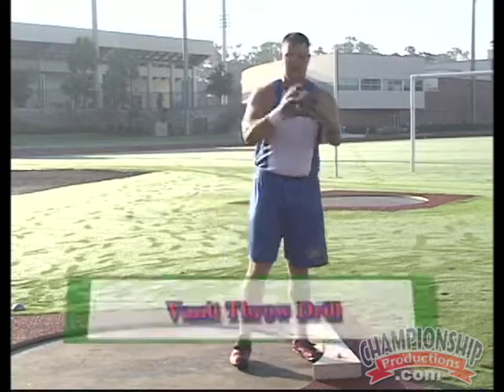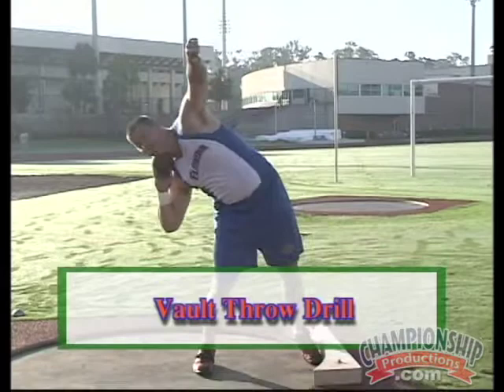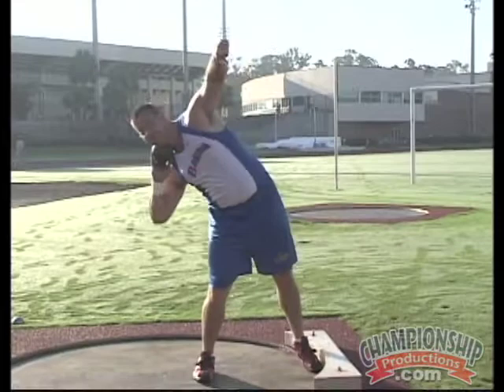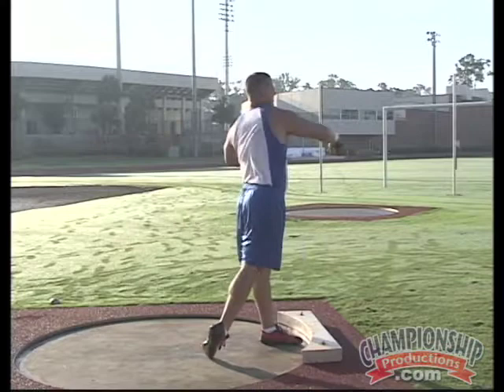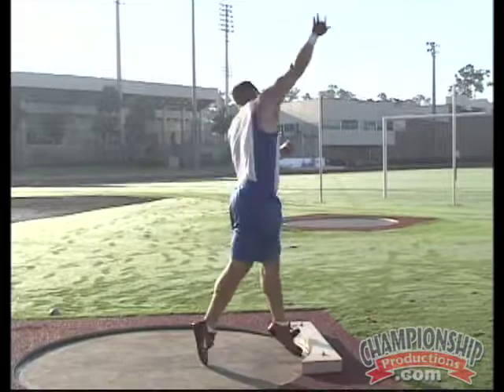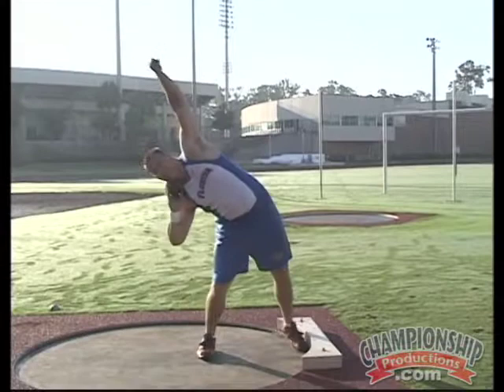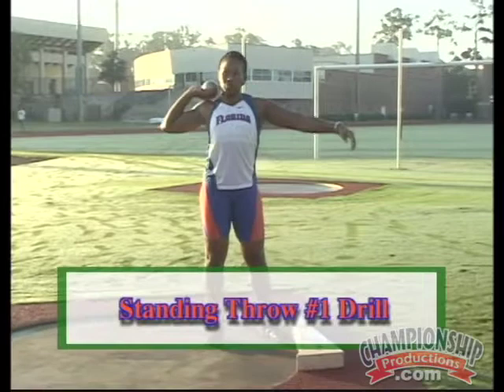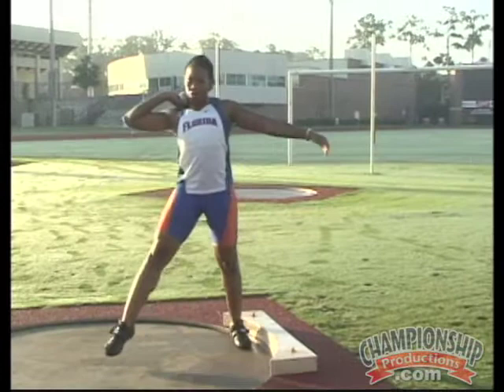Speed Glide Shot Put: Vault Throw & Standing Throw Drills!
with Larry Judge, Ph.D., C.S.C.S.;
Ball State University Associate Chairperson, Professor of Kinesiology;
USATF Coaches Education, Executive Committee Chairman;
USATF Master Coach (2002);
has coached over 100 All-Americans and 9 Olympians;
has coached at every Olympics or Paralympics since the Atlanta Games (1996);
Ball State University Outstanding Faculty Award (2017);
Level III instructor for the International Association of Athletics Federation's (IAAF) Coaching Education Program;
2019 USATF Kevin McGill/Legacy Award;
2016 USATF Joe Vigil Sports Science Award;
2015 Research Fellow by the Society of Health and Physical Educators (SHAPE);
National Strength and Conditioning Association (NSCA), Registered Strength & Conditioning Coach Emeritus;
was an Assistant Coach (Throws) at Indiana State, Wyoming, South Carolina & Florida;
USTFCCCA D-1 Assistant Coach of the Year (2003)